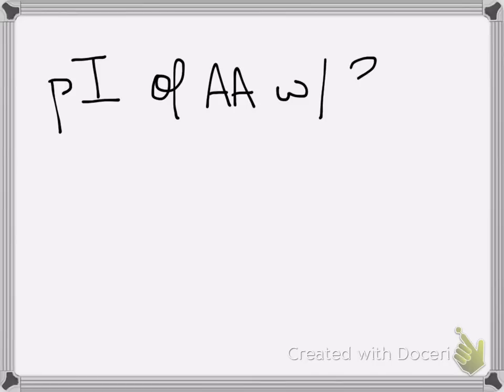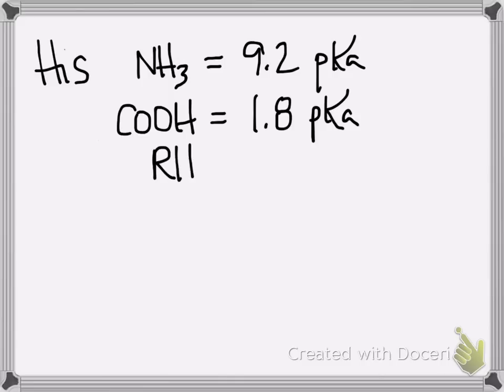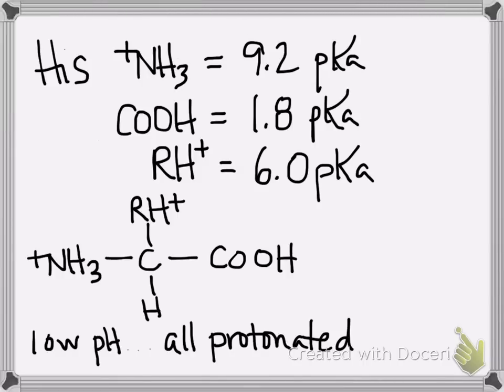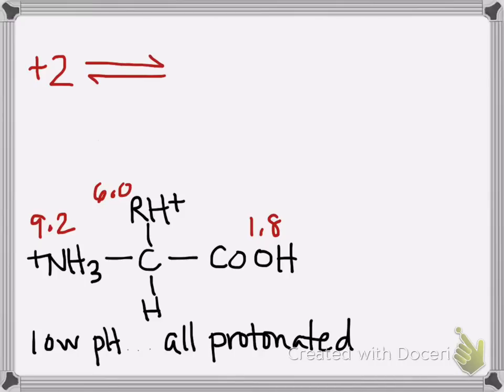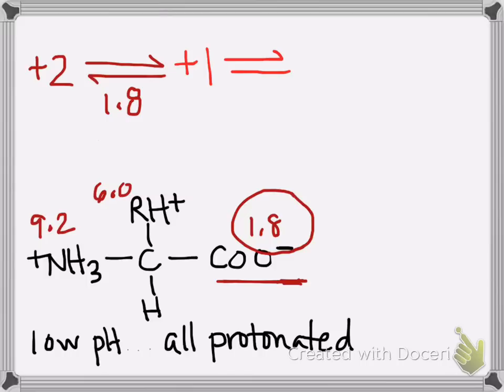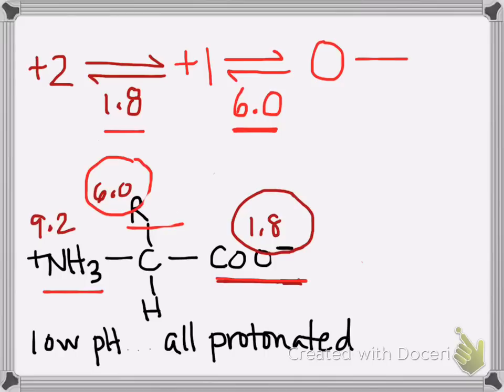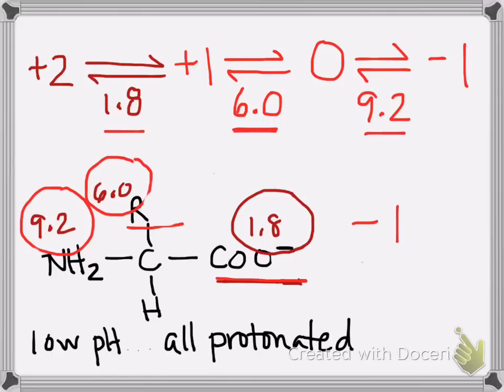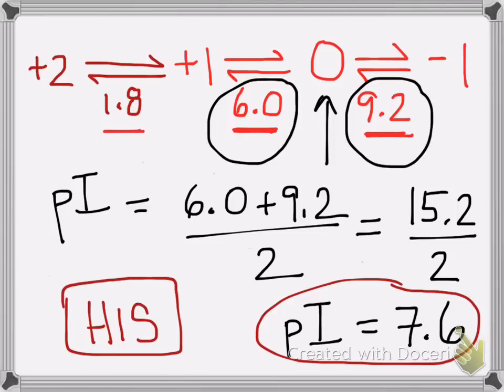Calculating the pI of an amino acid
Calculating the pI of an amino acid that has three ionizable groups